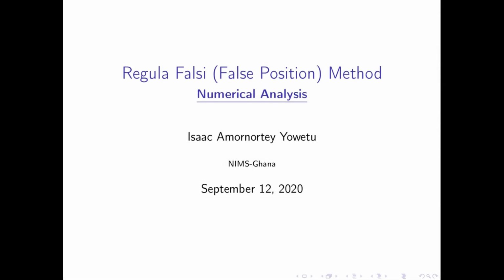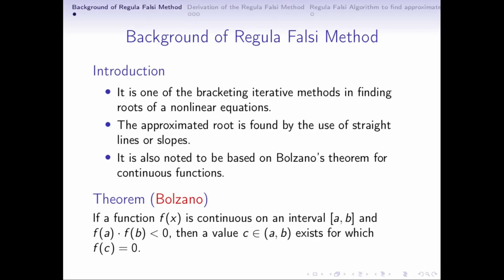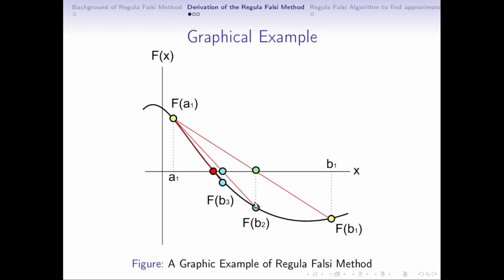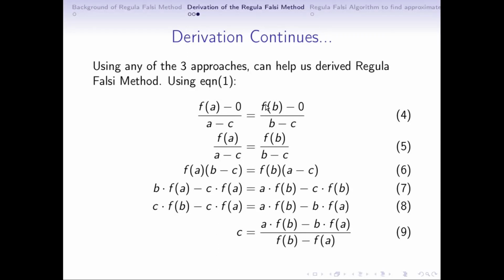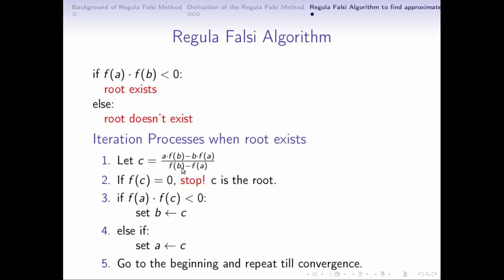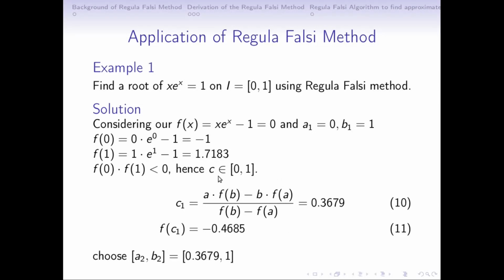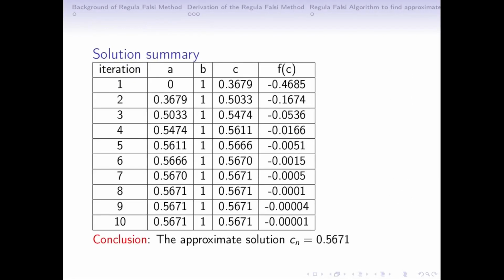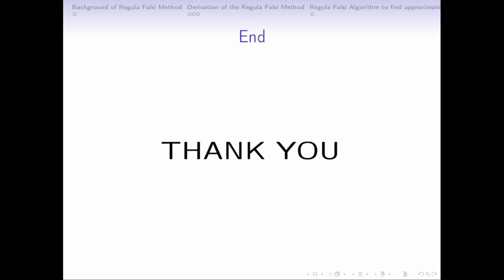Regula Falsi | False Position Method with Example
Watch this video to have full understanding  and techniques in solving Regula Falsi or False Position Method in Numerical Method